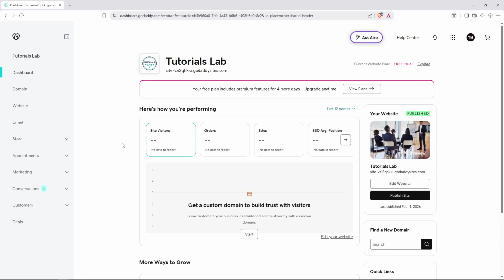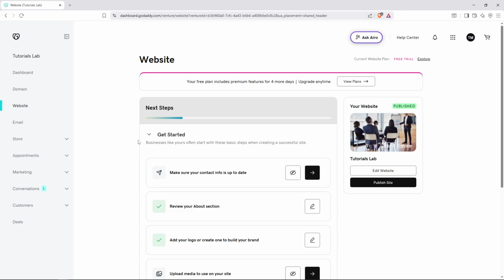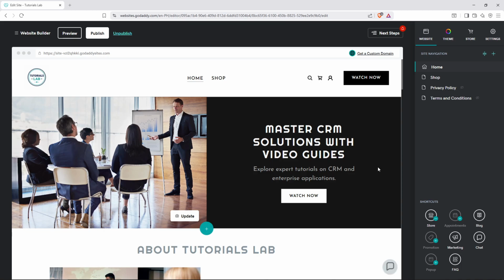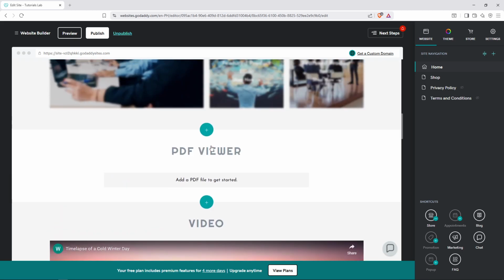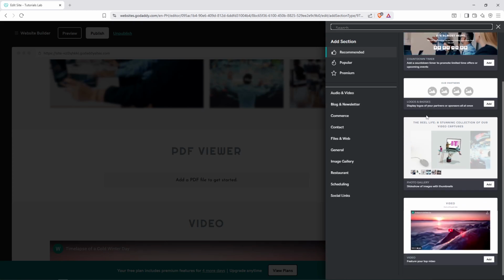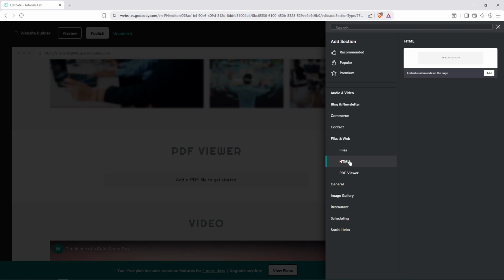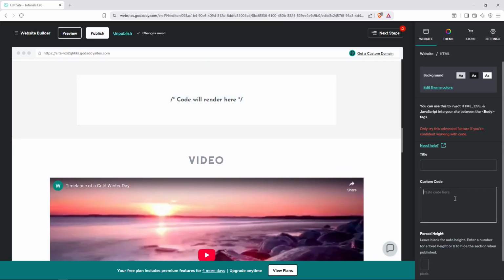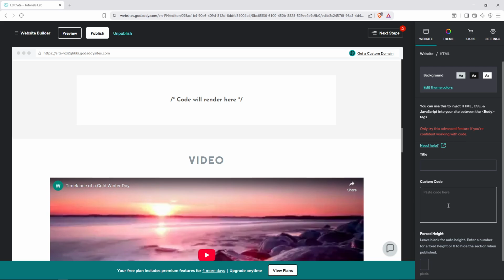How To Embed A Google Virtual Tour On A GoDaddy Website Builder (Tutorial 2026)